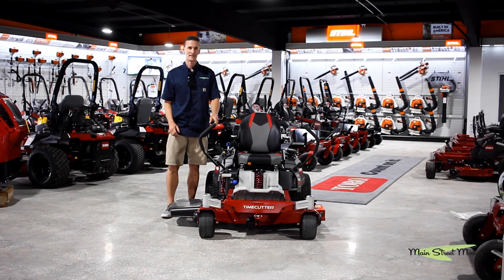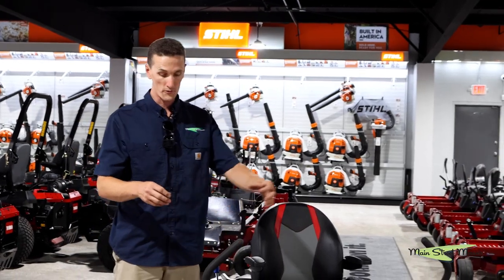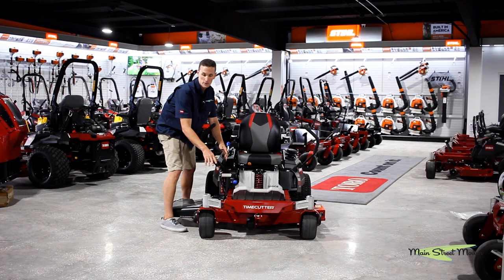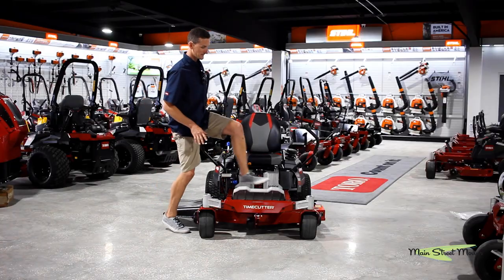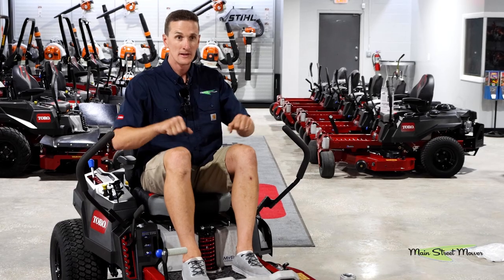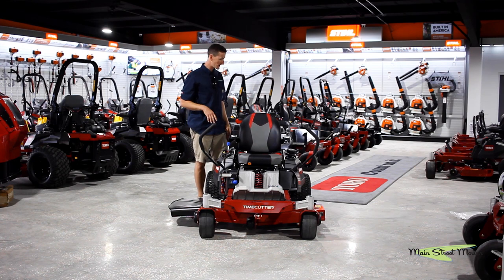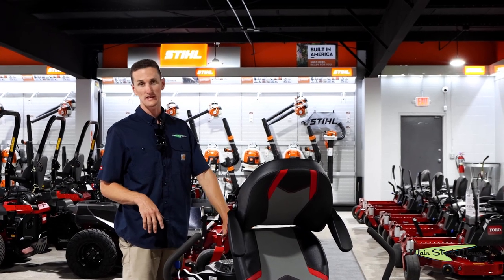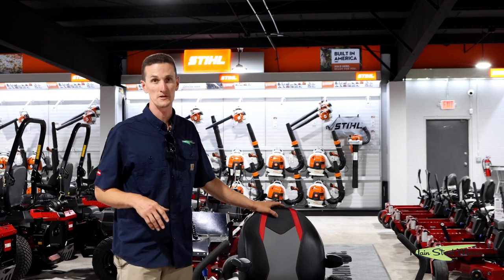TimeCutter 50" (75755) - THE mower for BUMPY TERRAINS!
Engineered with many of the same Pro DNA features used in our commercial line, the 50" TimeCutter gives you the professional performance, look and feel only reserved for the pros until now. Tune in to see STU break down all the key FEATURES, USER APPLICATIONS & BENEFITS of owning a Toro 50" TimeCutter MyRIDE® Zero Turn Mower (75755).

Product(s) in this video: TORO 50" (127 cm) TimeCutter® MyRIDE® Zero Turn Mower (75755)
You can but this product online from our online tore,

Enjoy luxury comfort when your ride gets rough with the MyRIDE® suspension system that saves your body from the toughest terrain. This mower is easier to handle than ever thanks to Toro's Smart Speed® Technology, which gives you total control over the mowing speed. Pass over unexpected obstacles with ease with the foot assist deck lift. And as a Toro owner, you'll have access to more than 3,000 servicing dealers across the U.S. and Canada ready to assist you. Count on it.